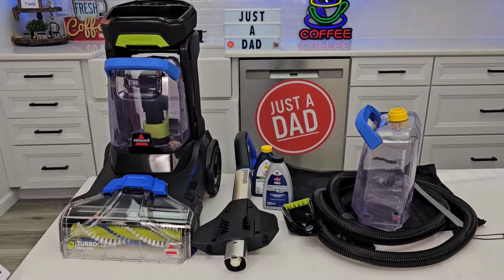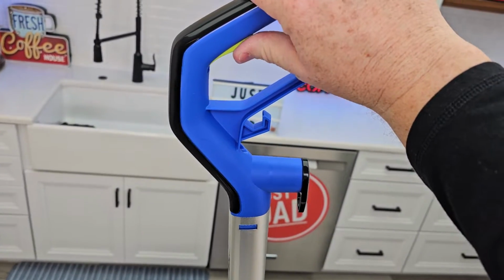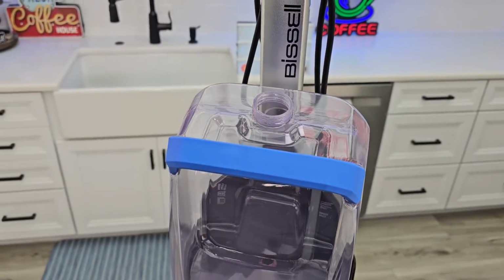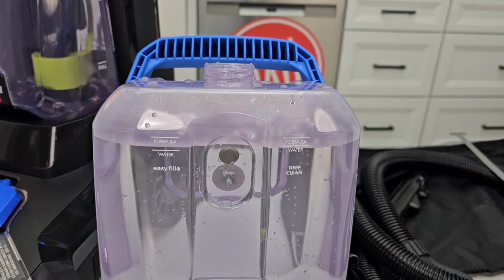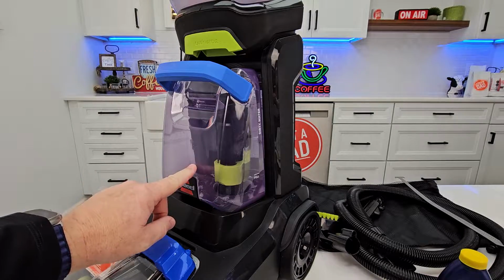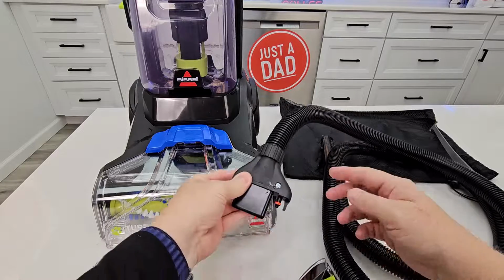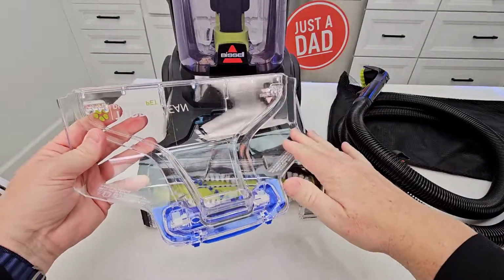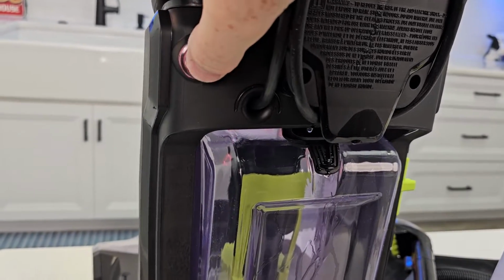Unboxing & How To Assemble Bissell TurboClean DualPro Pet Carpet Cleaner Setup